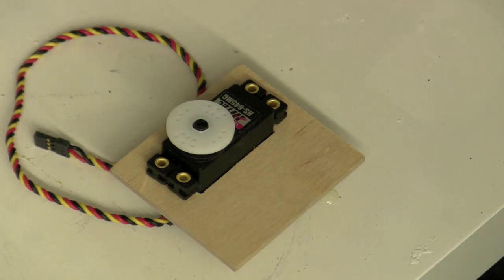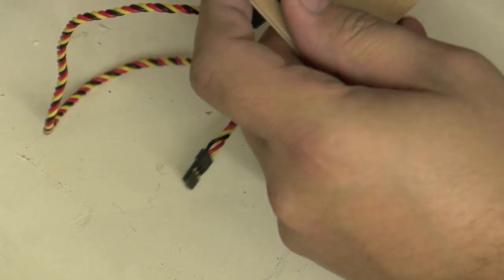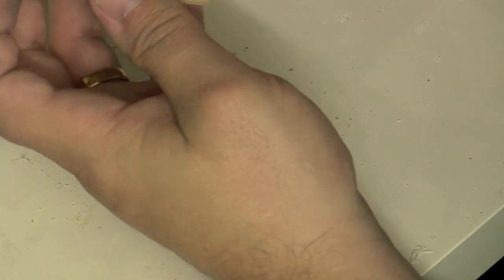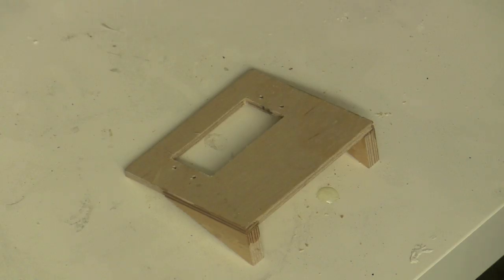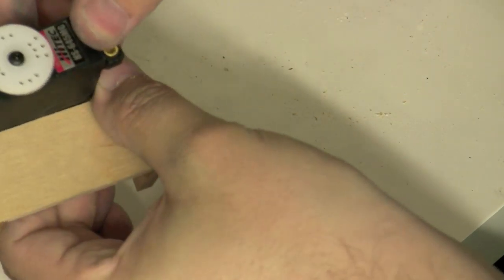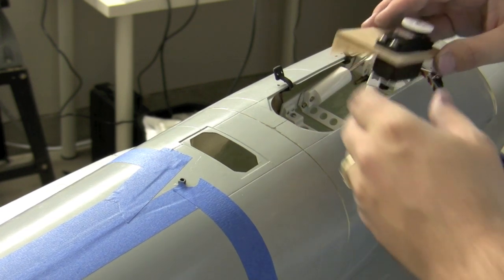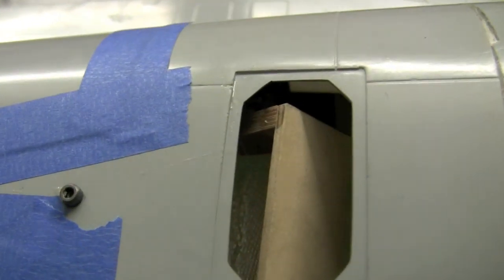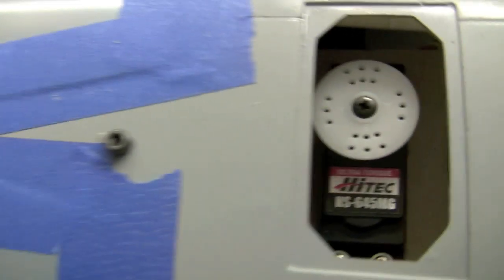Yellow F-16 Build #29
Nose Wheel Servo Mounting Bracket

-Some sob story about panel lines
-What it's made of
-Pre-drilling the servo holes
-Gluing on the triangular mounting blocks
-Installing the servo
-Installing the mounting bracket into the fuselage
-The final result

You can check out my build logs on RCGroups and RCUniverse under the username Wisdumb.